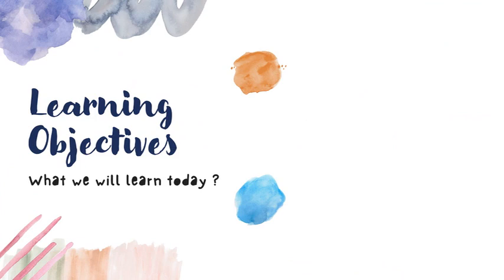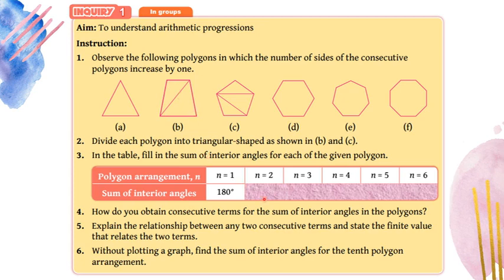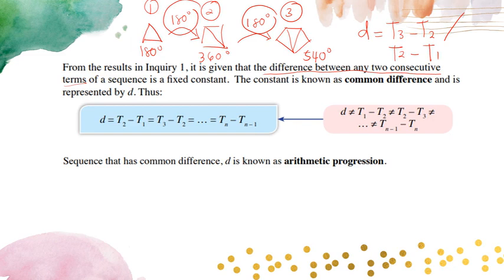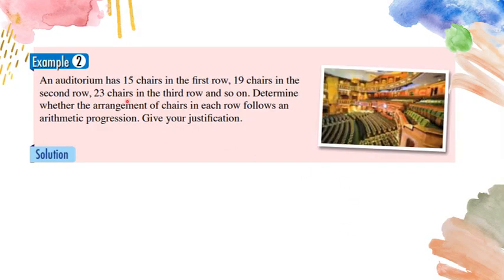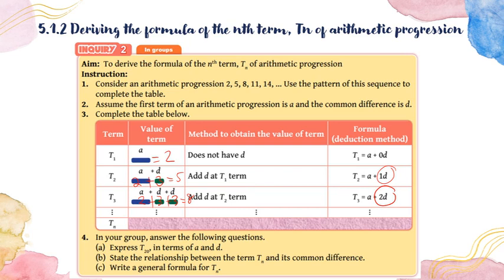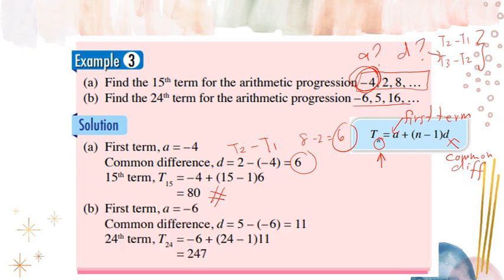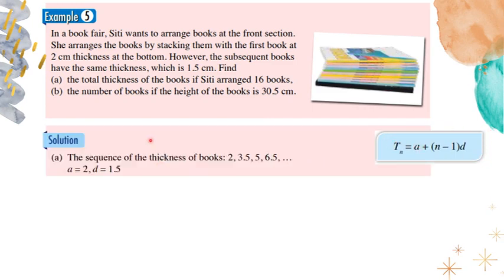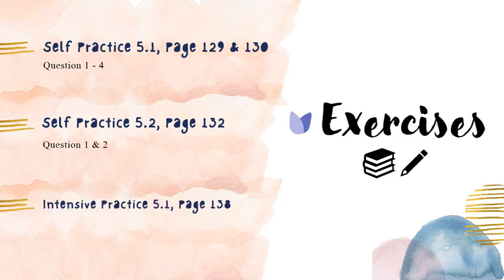AddMathKSSM_F4/5.1 Arithmetic Progressions